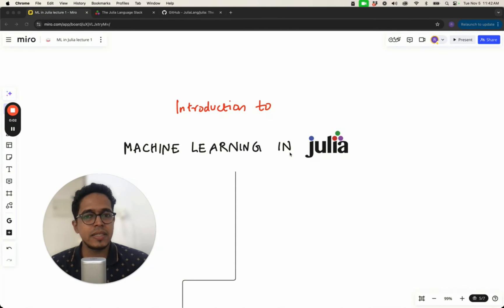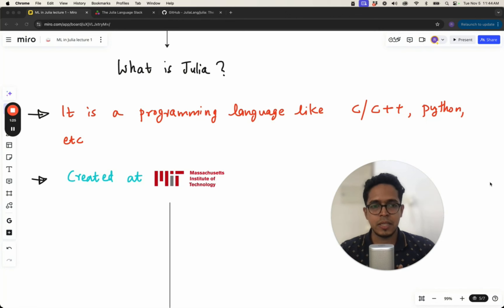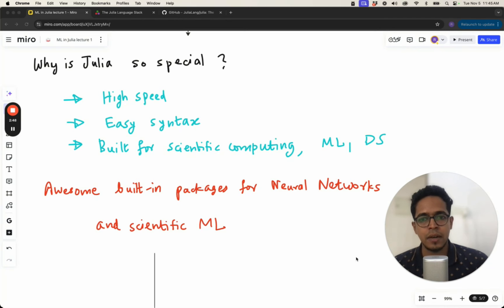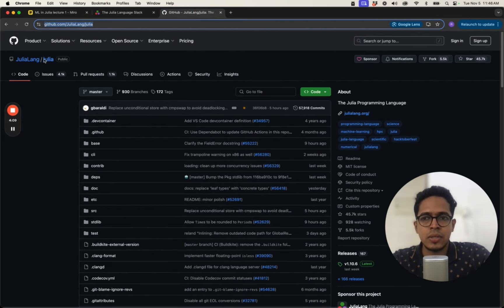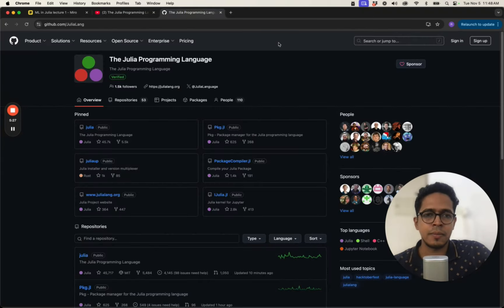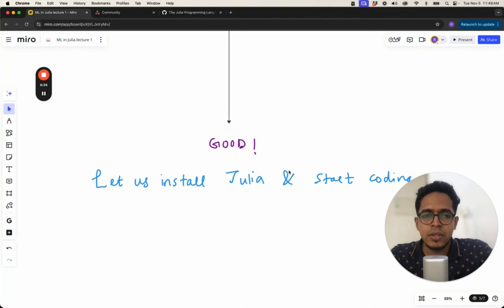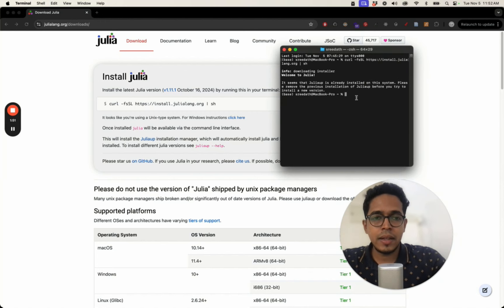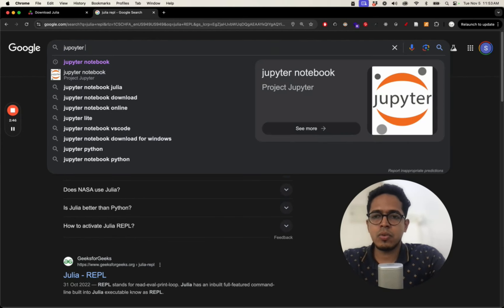Introduction to ML in Julia | Installation, basic syntax and writing your first code [Lecture 2]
In 2022, I completed my PhD from MIT in experimental Electrical and Mechanical Engineering. While much of my research was hands-on, I discovered the unique power of Scientific Machine Learning through Julia, and I found Julia to be exceptionally suited for solving complex scientific problems.

I started using Julia to integrate ML into my research, which led to some high-impact findings. Recently, two of the research papers from Vizuara AI Labs were accepted to the NeurIPS workshops, one exploring human vs. AI text classification and another predicting outcomes with the Chandrasekhar white dwarf equation.

Most online courses teach ML with Python, but Julia offers a specialized advantage in scientific machine learning. Many real-world problems remain unexplored, especially within scientific domains, where Julia can make things easy for you.

For the last 4 months, I have been working on a new course, "Introduction to Machine Learning in Julia", to be hosted on Vizuara's YouTube channel. This ~20-hour course will start from scratch, guiding you through the essentials of Julia and implementing ML models, plus some deep learning. Here is the first lecture

The course has five modules:

1) Basics of Julia Programming – from installation to basic operations and loops.
2) Data Science in Julia – covering data cleanup, visualization, and statistical analysis.
3) Machine Learning in Julia – from linear regression to clustering, decision trees, and random forests.
4) Deep Learning in Julia – an introduction to neural networks and time series analysis.
5) Capstone Project – a hands-on project to consolidate learning and apply skills in a real-world problem.

This course is aimed at both students exploring ML and industry professionals looking to build impactful ML applications. Julia may be niche, but for anyone serious about scientific ML, it is a powerful tool to add to your skill set.

I encourage you to join us in this journey of learning Julia for machine learning. Check out the first lecture on Vizuara’s YouTube channel and dive into Julia’s potential with me.